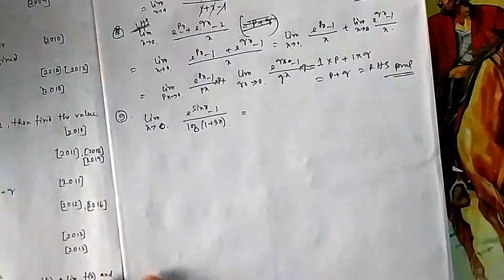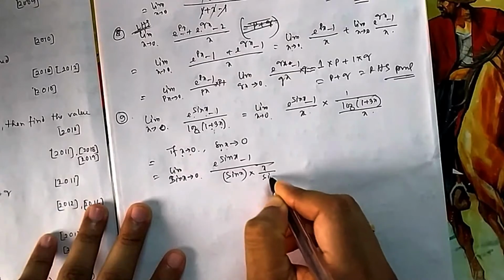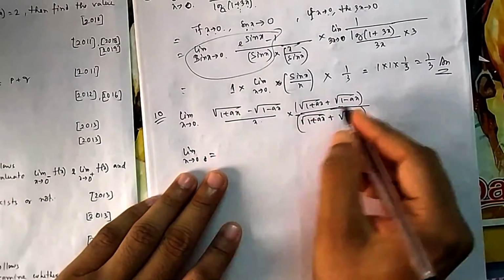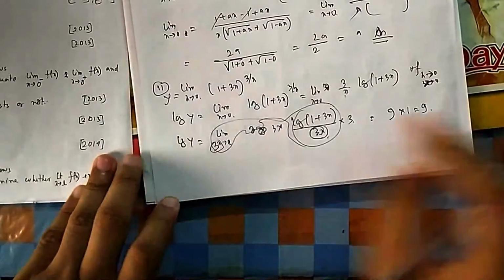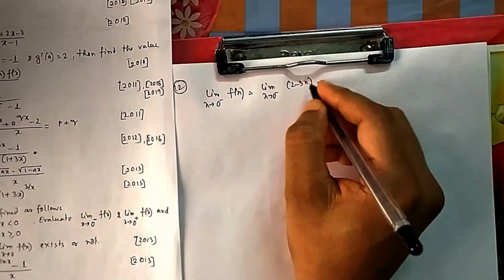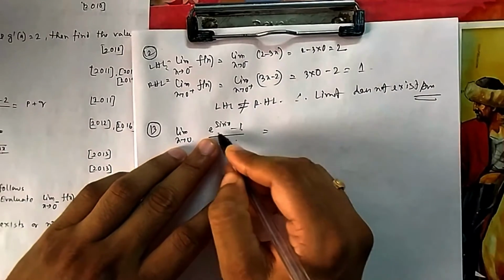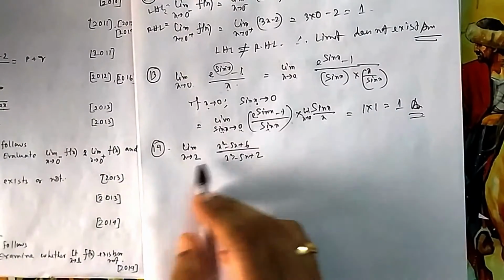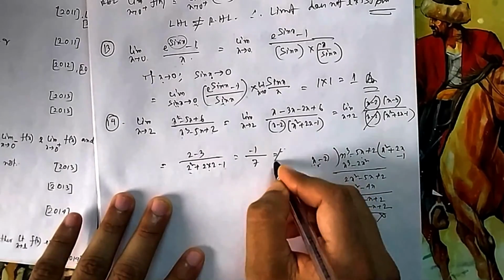Lecture 3: Solution of Tripura University questions on Limits (Q.8 to Q.14)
Solution of previous years Tripura University questions since 2009 for diploma 1st semester on  Limits (Q.8 to Q.14) is solved here with detailed explanation.